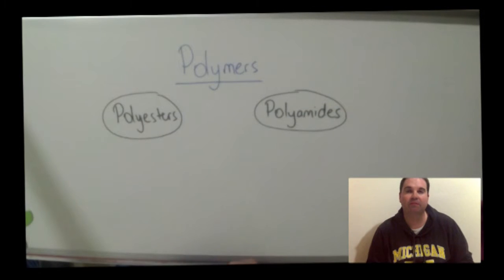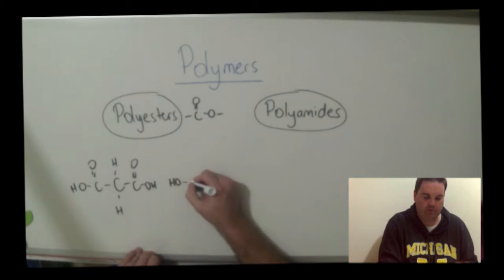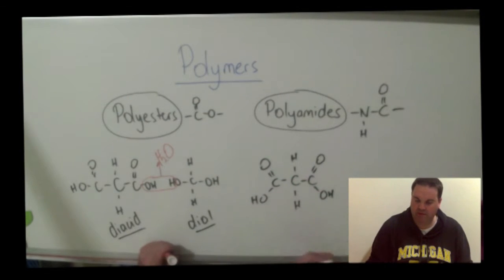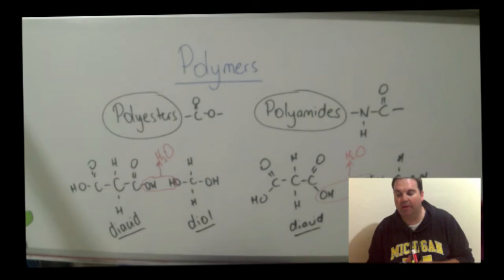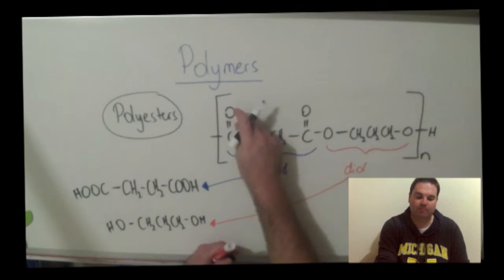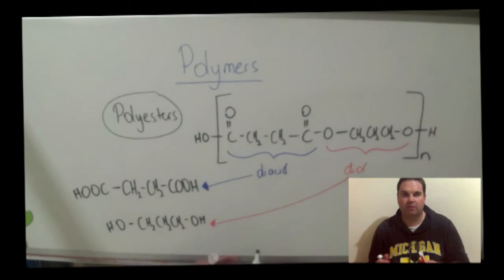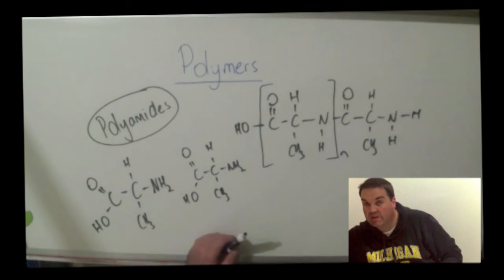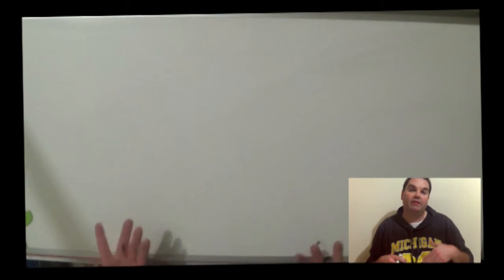Condensation Polymerisation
Shows how to draw Polyesters and Polyamides from monomers, how to determine the repeating unit, and draw monomers from a polymer chain.